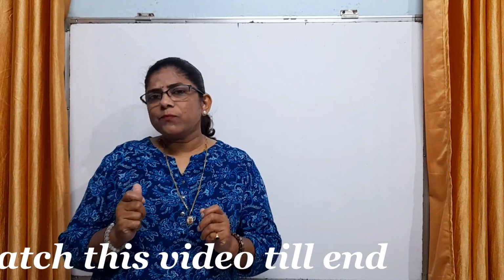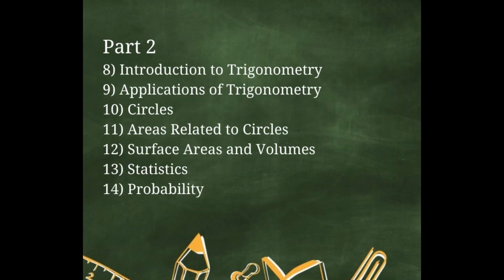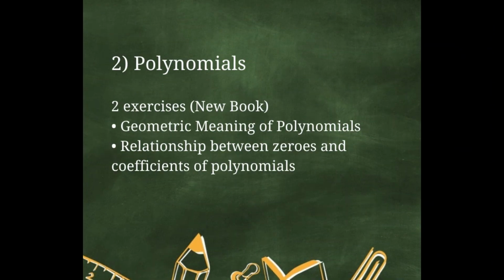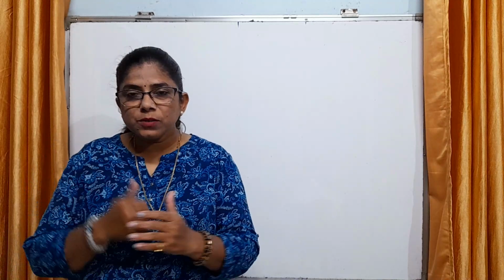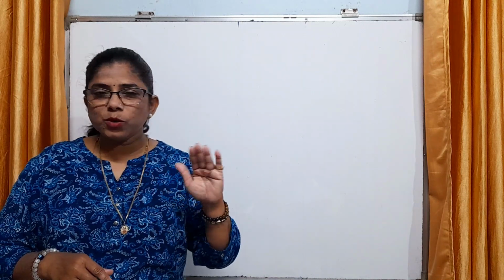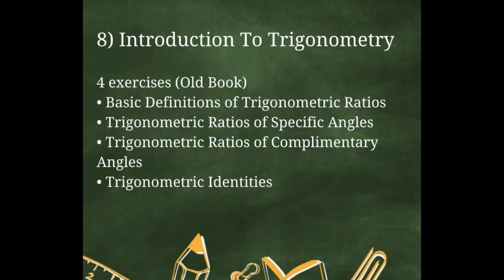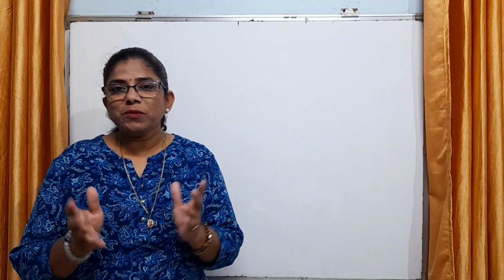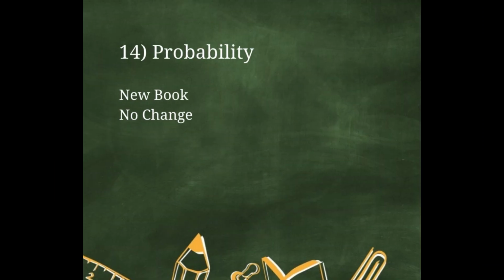MATHS SYLLABUS of Class 10 (2024-25)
There is a great news for students of class 10.
There is reduction in the maths syllabus
This video explains clearly all about the changes in new maths books
This is compared with old syllabus too
Watch this complete video and share among your friends